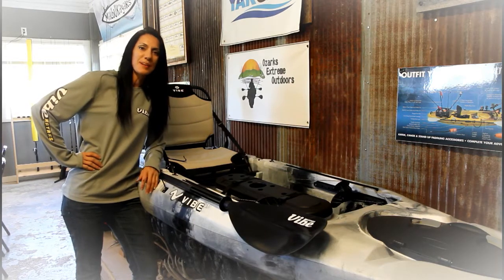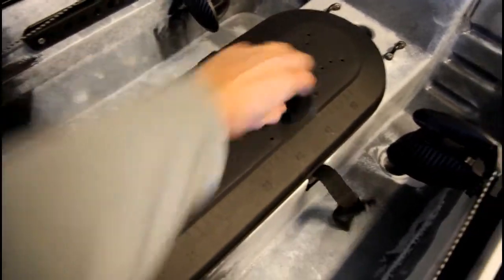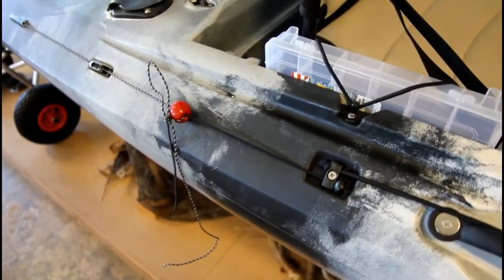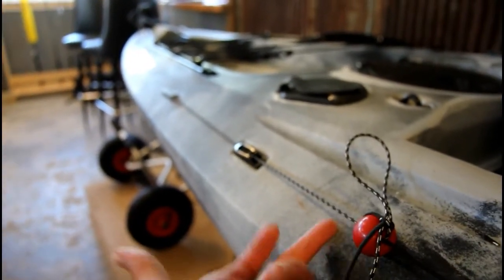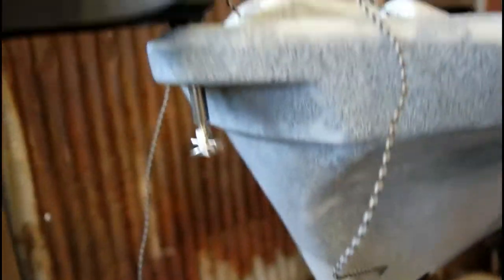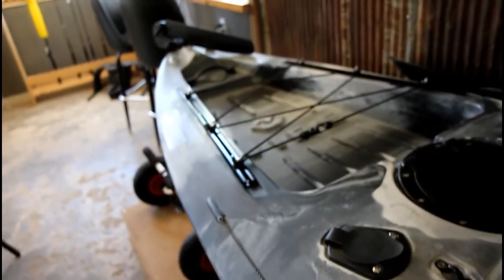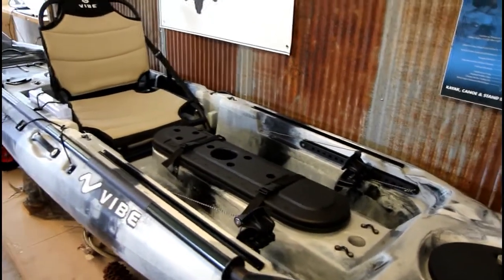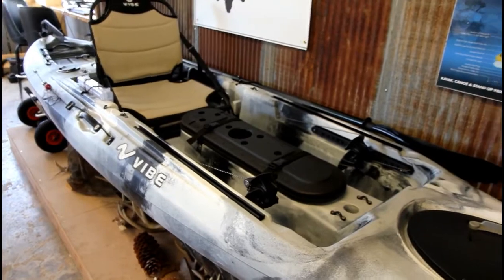Overview of the Vibe Sea Ghost130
Set up in the Ozarks Extreme Outdoors shop in Branson, Missouri doing an overview of the Vibe Sea Ghost130. A walk through of the upgrades vs the 2015 Sea Ghost130, and install demos for the rudder and toe controlled steering. vibekayaks.com and kayakfishingproshop.com